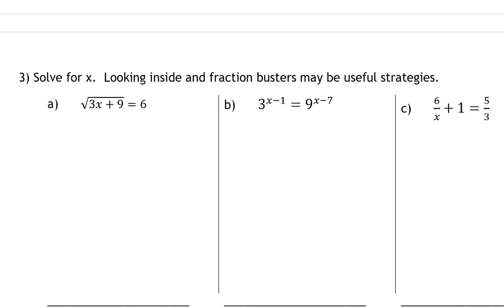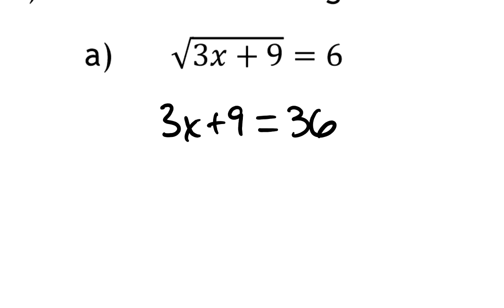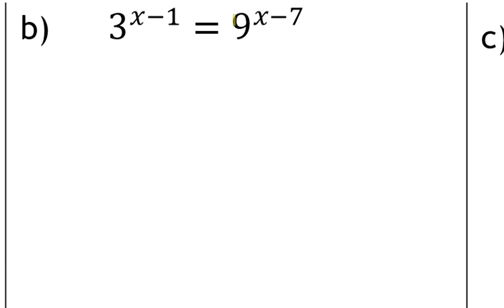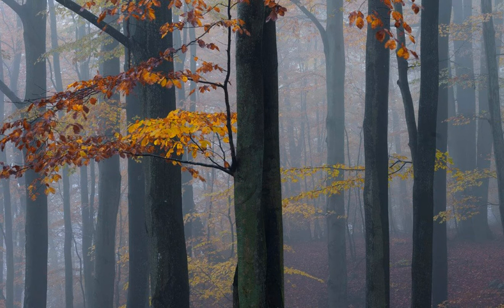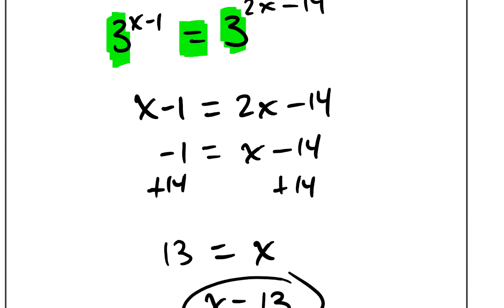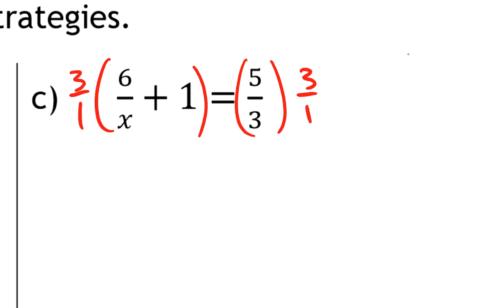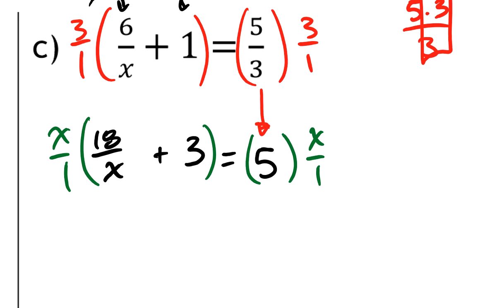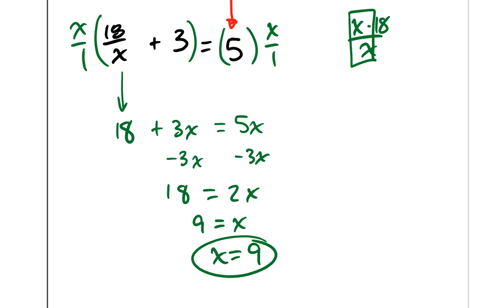CP C3 Test 3